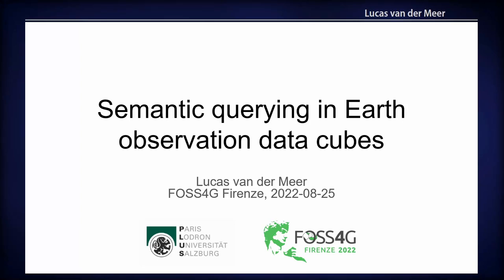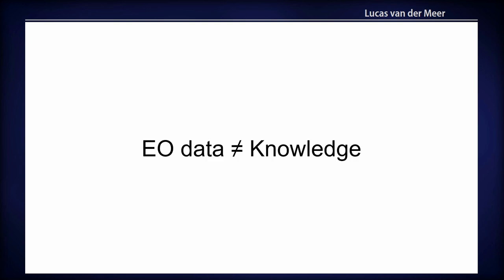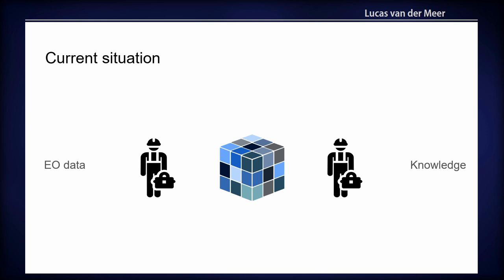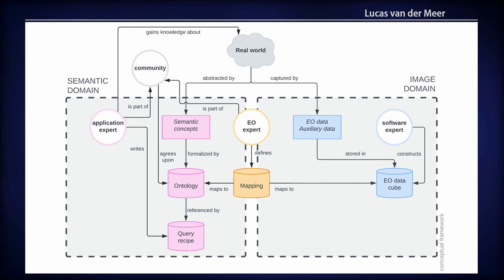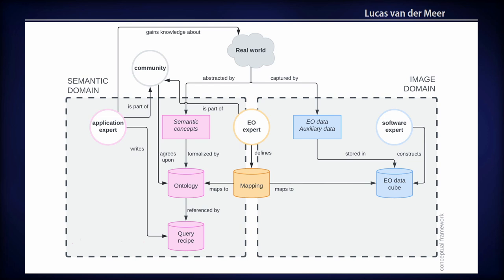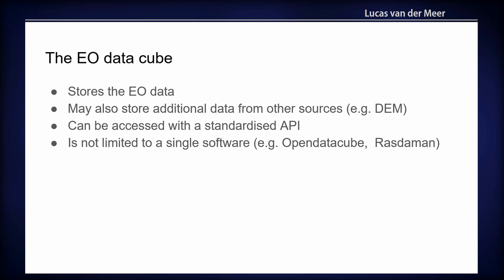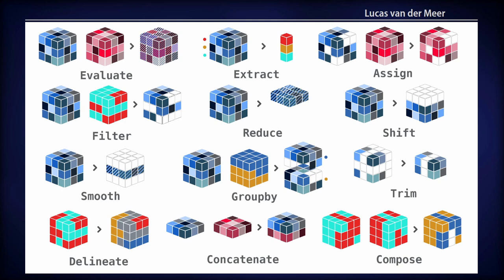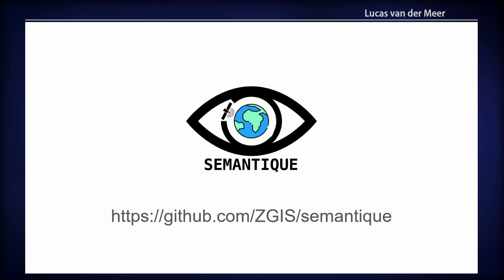FOSS4G 2022 | Semantic querying in earth observation data cubes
Earth observation (EO) imagery has become an essential source of information to better monitor and understand the impact of major social and environmental issues. In recent years we have seen significant improvements in availability and accessibility of these data. Programs like Landsat and Copernicus release new images every day, freely and openly available to everyone. Technological improvements such as data cubes (e.g. OpenDataCube), scalable cloud-based analysis platforms (e.g. Google Earth Engine) and standardized data access APIs (e.g. OpenEO) are easing the retrieval of the data and enabling higher processing speeds. All these developments have lowered the barriers for utilizing the value of EO imagery, yet translating EO imagery directly into information using automated and repeatable methods remains a main challenge. Imagery lacks inherent semantic meaning, thus requires interpretation. For example, consider someone who uses EO imagery to monitor vegetation loss. A multi-spectral satellite image of a location may consist of an array of digital numbers representing the intensity of reflected radiation at different wavelengths. The user, however, is not interested in digital numbers, they are interested in a semantic categorical value stating if vegetation was observed. Inferring this semantic variable from the reflectance values is an inherently ill-posed problem, since it requires bridging a gap between the two-dimensional image domain and the four-dimensional spatio-temporal real-world domain. Advanced technical expertise in the field of EO analytics is needed for this task, making it a remaining barrier on the way to a broad utilization of EO imagery across a wide range of application domains. We propose a semantic querying framework for extracting information from EO imagery as a tool to help bridge the gap between imagery and semantic concepts. The novelty of this framework is that it makes a clear separation between the image domain and the real-world domain. There are three main components in the framework. The first component forms the real-world domain. This is where EO data users interact with the system. They can express their queries in the real-world domain, meaning that they directly reference semantic concepts that exist in the real world (e.g. forest, fire). For simplicity reasons, we currently work on a higher level of abstraction, and focus on concepts that correspond to land-cover classes (e.g. vegetation). For example, a user can query how often vegetation was observed at a certain location during a certain timespan. These queries do not contain any information on how the semantic concepts are represented by the underlying data. The second component forms the image domain. This is where the EO imagery is stored in a data cube, a multi-dimensional array organizing the data in a way that simplifies storage, access and analysis. Besides the imagery itself, the data cube may be enriched with automatically generated layers that already offer a first degree of interpretation for each pixel (i.e. a semantically-enabled data cube [1]), as well as with additional data sources that can be utilized to better represent certain properties of real-world semantic concepts (e.g. digital elevation models). The third component serves as the mapping between the real-word domain and the image domain. This is where EO data experts bring their expertise into the system, by formalizing relationships between the observed data values and the presence of a real-world semantic concept. In our current work these relationships are always binary, meaning that the concept is marked either as present or not present. However, the structure allows also for non-binary relationships, e.g. probabilities that a concept is present given the observed data values. We implemented a proof-of-concept of our proposed framework as an open-source Python library The library contains functions and classes that allow users to formulate their queries and call a query processor to execute them with respect to a specific mapping. Queries are formulated by chaining together semantic concept references and analytical processes. The query processor will translate each referenced semantic concept into a multi-dimensional array covering the spatio-temporal extent of the query. It does so by retrieving the relevant data values from the data storage, and subsequently applying the rules that are specified in the mapping. If the relationships are binary, the resulting array will be boolean, with “true” values for those pixels that are identified as being an observation of the referenced concept, and “false” values for all other pixels. Analytical processes can then be applied to this array. Each process is a well-defined array operation performing a single task. For example, applying a…

Lucas van der Meer